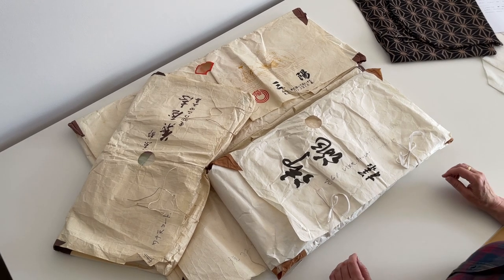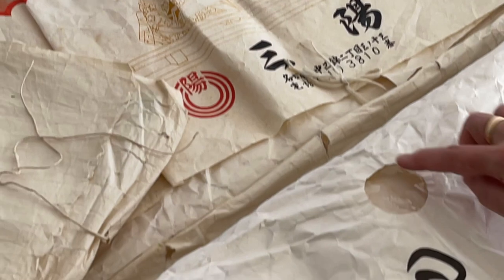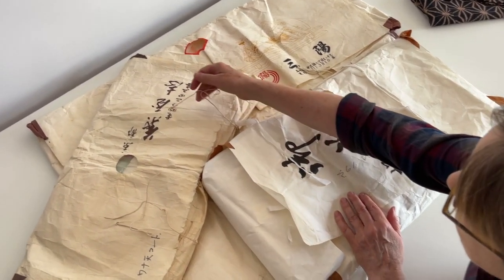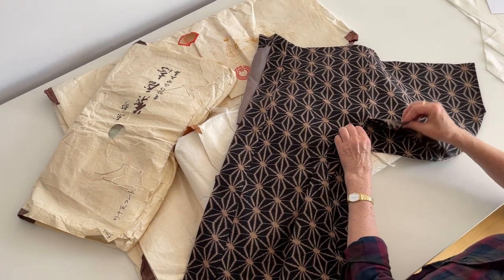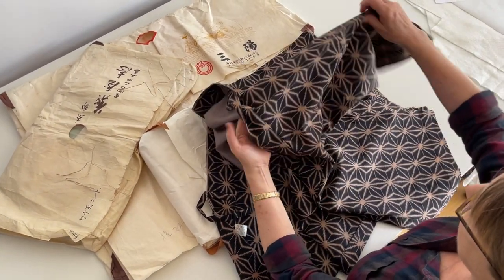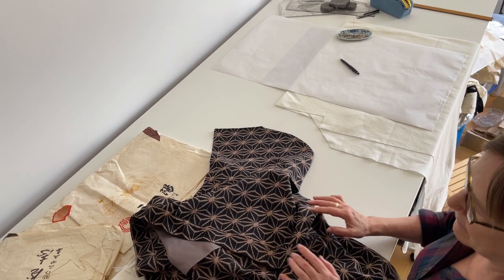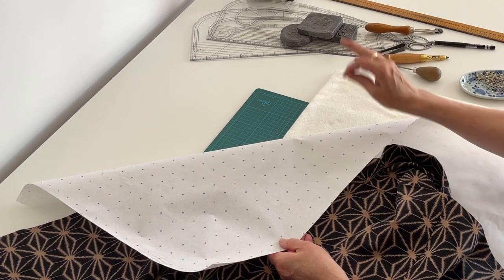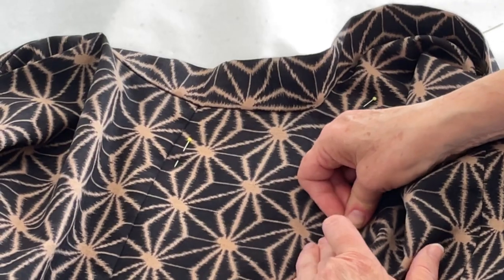GBSB 2022 8:9 - Notes on the Kimono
The BBC's 'Great British Sewing Bee' is now a worldwide phenomenon with an enthusiastic multinational following.

This abbreviated tutorial is taken from a popular series of conversational responses to each programme I filmed with Stuart at the Woolpatch

"I'm a great fan of the Great British Sewing Bee.  However, it seems that in this demanding competition, each episode is packed with challenges, some of which never quite reach a satisfactory resolution.  We witness all the calamities along the way - misinterpreting the pattern; equipment breakdown; emotional meltdowns, first aid calls etc. - and all this compounded by the camera over each contender's shoulder.   However, what would augment the programme further would be the technical mentoring to benefit both participants and those watching at home."

"This channel is intended for those of you at home who have a passion for sewing, particularly those who purchased new machines during lockdown!  It's designed to help perfect your skills and techniques and to give you the confidence to improve the talents you already possess."

"...and for this purpose, the Great British Sewing Bee is a perfect catalyst."